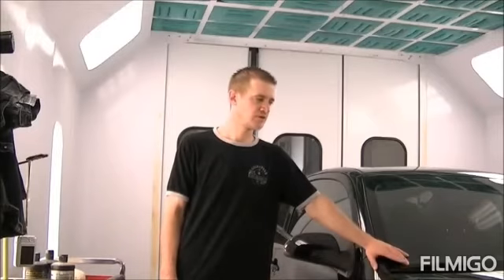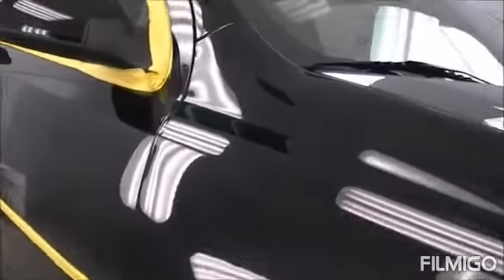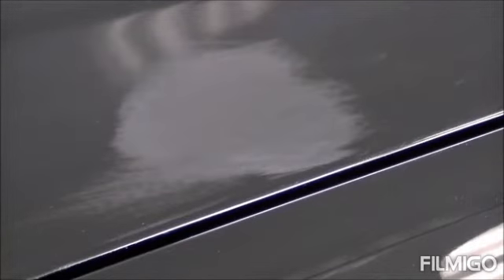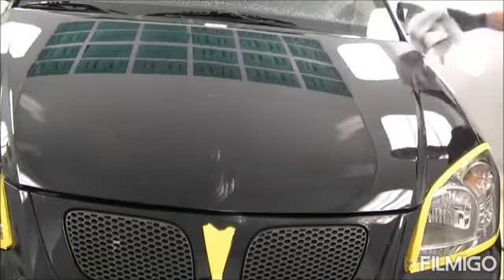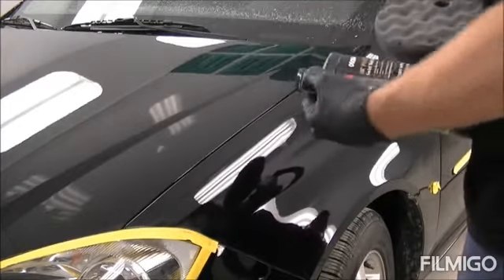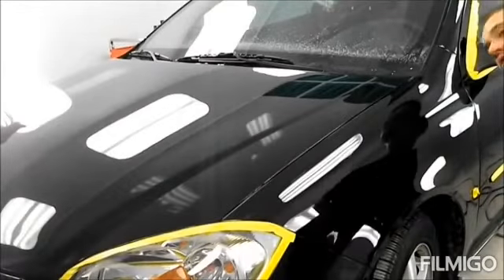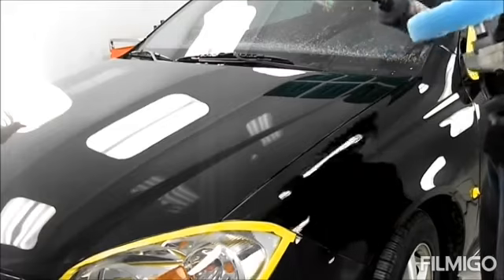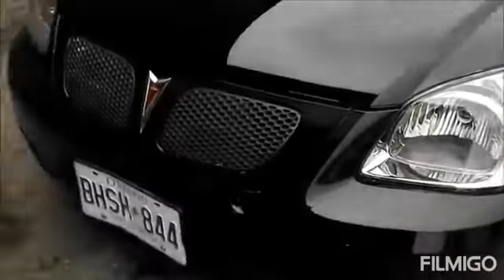STEPS on how to Polish a BLACK color painted Car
Polishing color black is much harder than other color for your car because its not easy to remove the sandpaper scratch and swirlmarks.

This video will guide you on how to polish your black colored car.